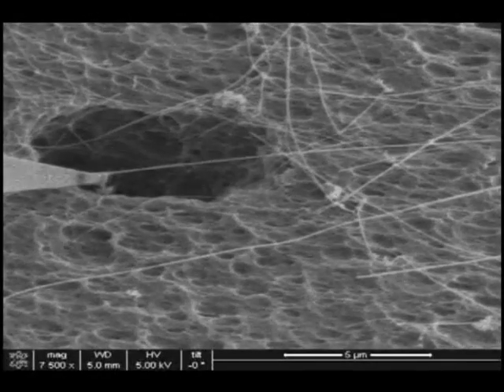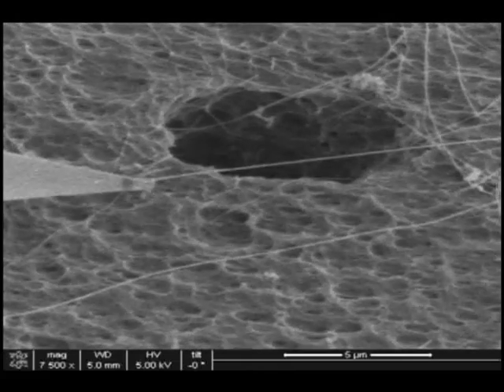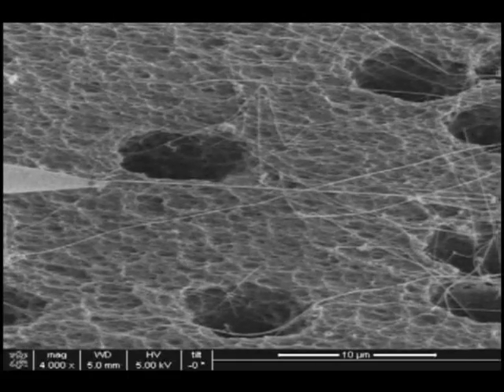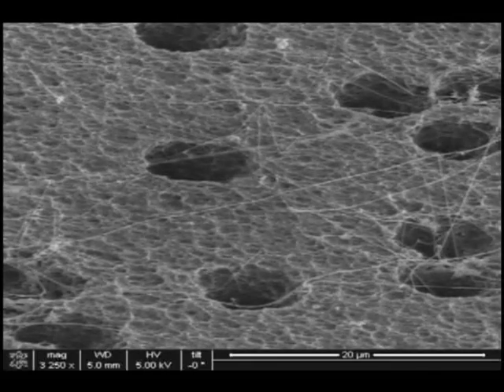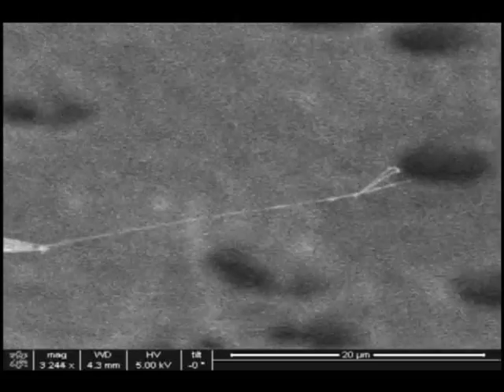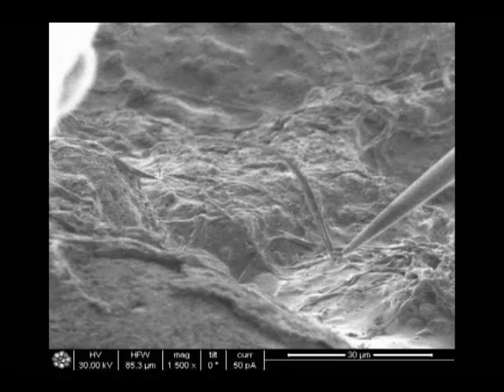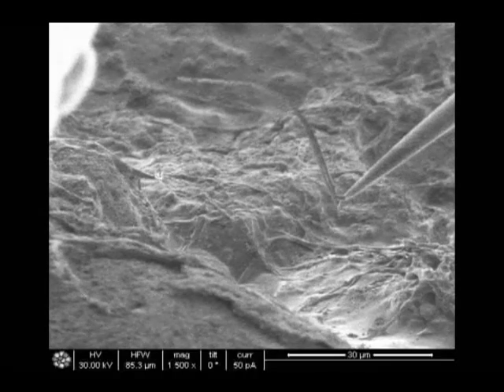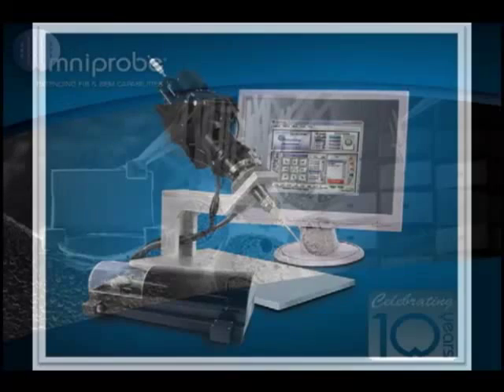Nanowire manipulation using Omniprobe's AutoProbe 200 nanomanipulator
Researchers at the University of North Texas use the AutoProbe 200 nanomanipulator for analysis of nanowires.